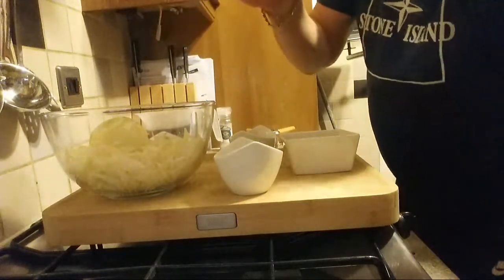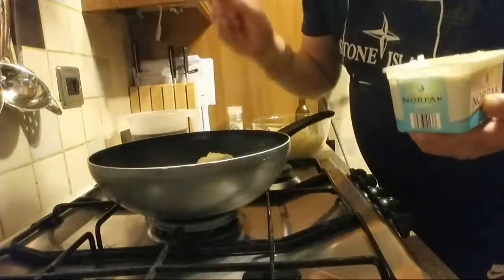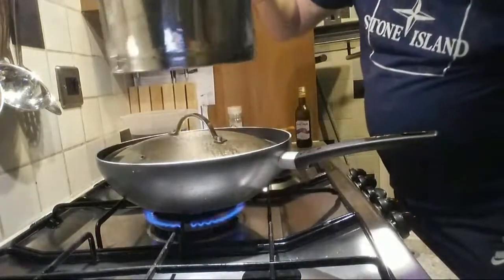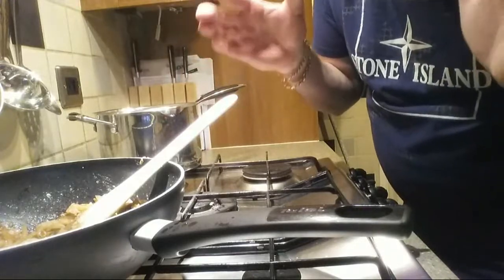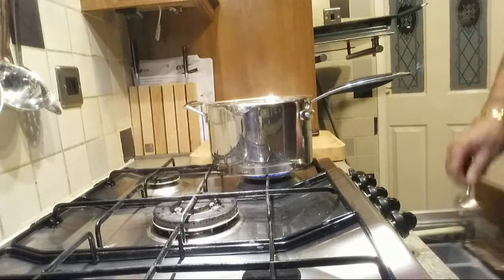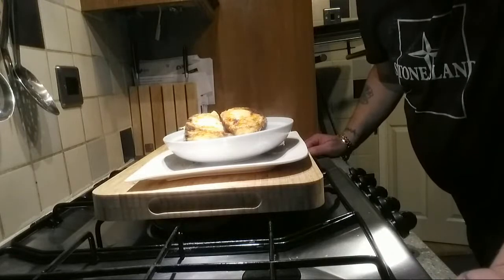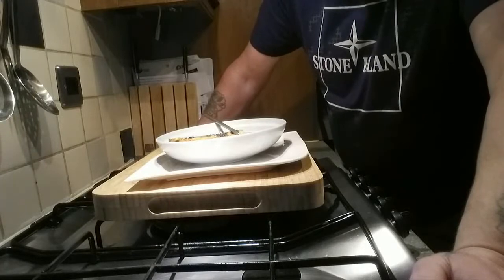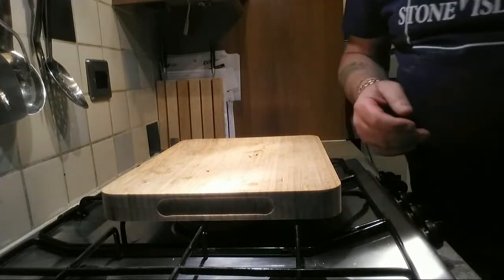French Onion Soup